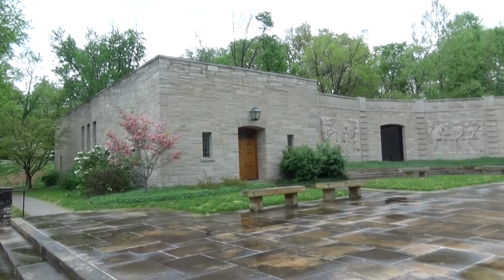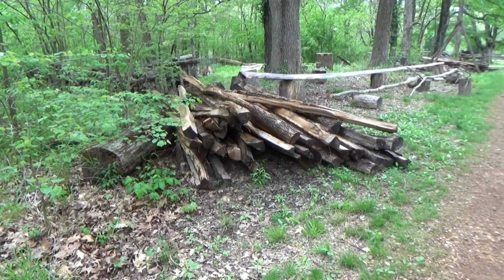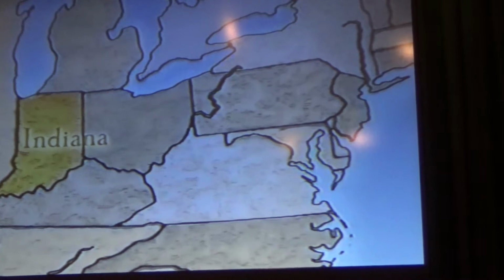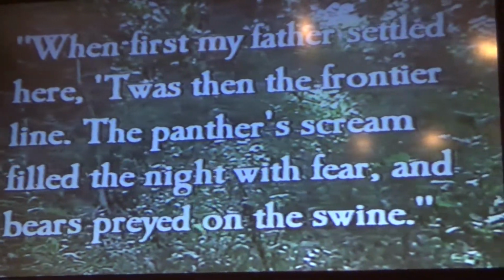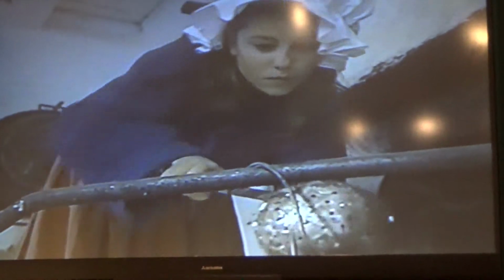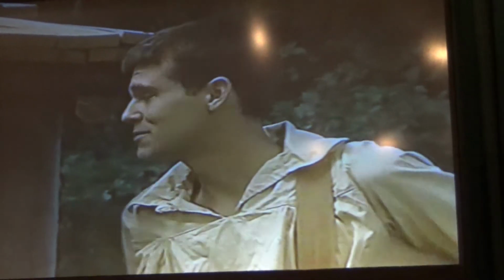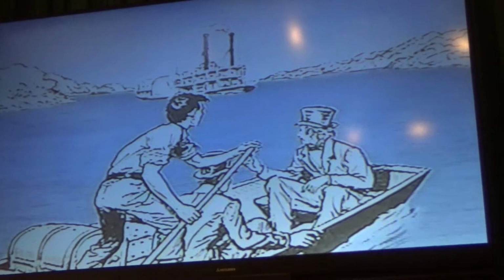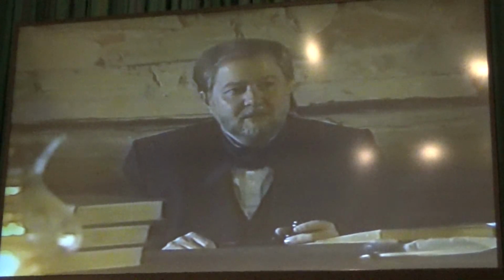Lincoln Boyhood Home in Indiana: Reading & rail-splitting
Abraham Lincoln's formative years were spent on a farm in southern Indiana.